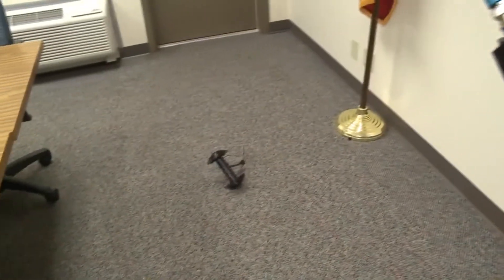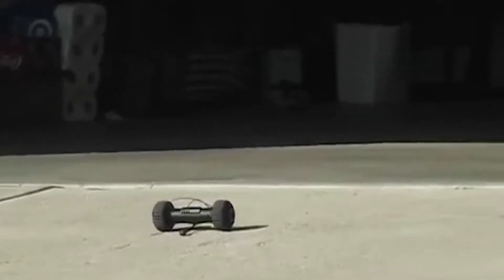Throwbot XT Product Review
Welcome, and on this video we are doing product review for the Throwbot XT, by Recon Robotics!

Hi Guys, I’m Philip English from robophil.com, now on this video we are looking at the Recon Robotics , Throwbot XT!

ReconRobotics is the world leader in tactical micro-robot and personal sensor systems. Worldwide, nearly 4,300 of the company’s robots have been deployed by the U.S. military and international friendly forces, federal, state and local law enforcement agencies, bomb squads and fire/rescue teams. Each day, they use the company’s mobile Recon Scout® and Throwbot® devices to protect their personnel, minimize collateral damage, and gain immediate reconnaissance within dangerous and hostile environments. The company was formed in 2006 to commercialize robotics technology developed at the University of Minnesota Distributed Robotics Laboratory under funding from the Defense Advanced Research Projects Agency (DARPA) and the National Science Foundation, among others.
Throwbot® XT is, pound-for-pound, the most versatile, robust, stealthy and easy-to-deploy tactical robot system in the world. Inherently water and dust resistant, the Throwbot XT is a personal sensor system for tactical operators. It weighs just 1.2lbs (540g) and can be thrown up to 120 feet (36m). The sensor is also exceptionally quiet (operating at just 22 decibels) and is equipped with an infrared optical system that activates automatically when the ambient light is low, enabling the operator to see in complete darkness. Once deployed, the micro-robot can be directed by the operator to quietly move through a structure and transmit video and audio to the handheld Operator Control Unit II (OCU II). These stealth capabilities can be utilized to locate armed subjects, confirm the presence of hostages or innocent civilians, listen in on conversations, and reveal the layout of rooms – information that can save lives and increase the success of high-risk operations. The robot may be purchased with or without audio (listening) capabilities, or upgraded to listening-enabled at a later date. The Throwbot XT may also be specified in any of three predetermined transmitting frequencies, enabling operators to use up to three robots in the same environment at the same time.
To run through the Performance of the XT:
Operates at just 22 decibels at a distance of 20 feet
Indoor Range (NLOS): Tested to 100ft/30m
Outdoor Range (LOS): Tested to 300ft/91m
Speed: Tested to 1.5fps/.46mps
Drop Shock Resistance: Tested to 30ft/9m
Throw Shock Resistance: Tested to 120ft/36m
Water resistant to incidental immersion in 1ft/30cm of water for up to 5 minutes
Mechanical Specifications:-
Length: 8.2in/20.9cm
Width (wheel to wheel): 7.6in/19.3cm
Height: 4.5in/11.4cm
Weight: 1.2lb/.54kg
Run Time: – On Flat Terrain: Tested to 60 minutes (varies on uneven terrain)
The Throwbot can withstand repeated 9 m (30 ft) drops onto concrete floors. It has even survived a drop from a UAV Reacon Robotics throwable robots are used by law enforcement agencies in 49 U.S. States.
Thanks Guys, I hope you enjoyed the overview of the Throwbot XT, by Recon Robotics. Please have a look below, where I have put links relating to this videos , as well as other information about the “Throwbot XT”. If you have any questions or want to see a product review of a particular Robot, then please write me a message in the comment section and I will see what I can do.